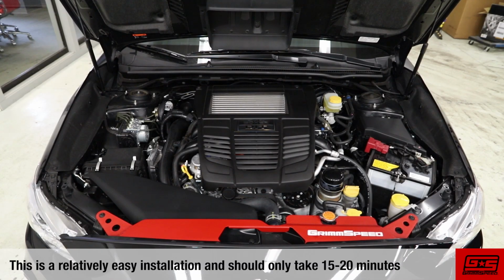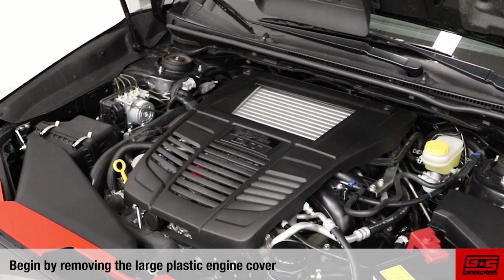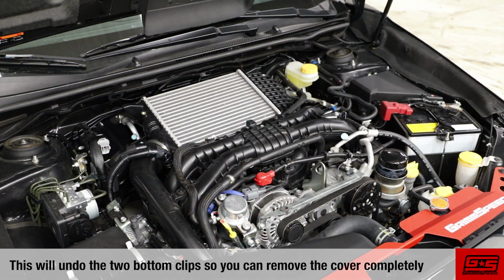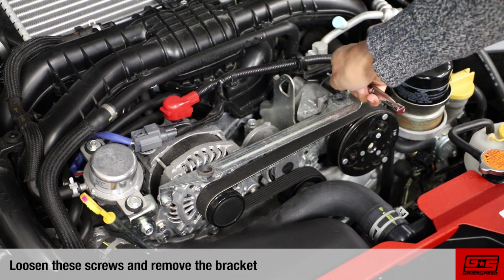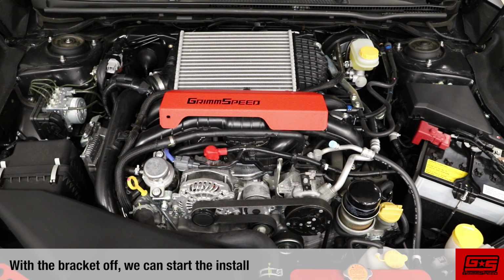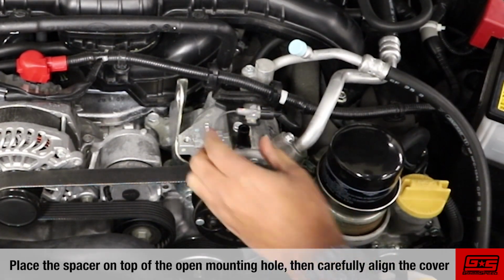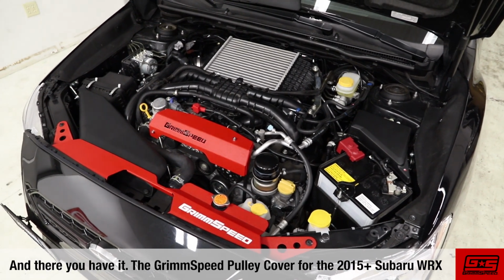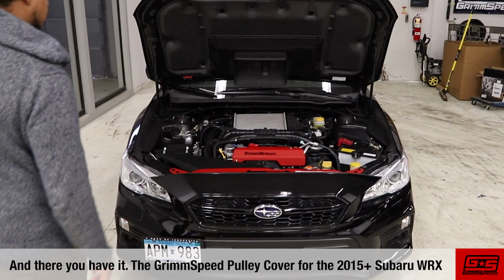GrimmSpeed Pulley Cover Install - 2015+ Subaru WRX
Tired of being teased for your boring engine bay? Did you replace your stock TMIC with one that doesn't facilitate the use of the stock engine cover? This cover mounts securely in place above your alternator and its design is intended to compliment the GrimmSpeed Top Mount Intercooler and Charge Pipe perfectly. Available in both black and red durable texture powder coated finish, it's the perfect finishing touch for your engine bay.